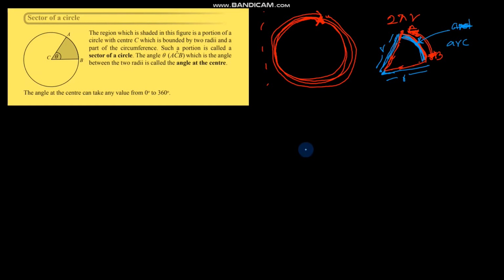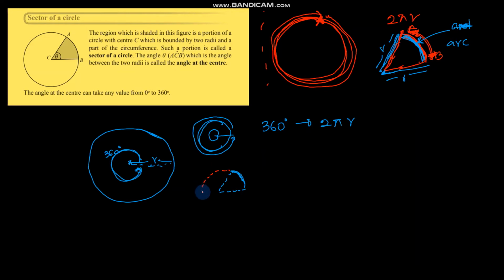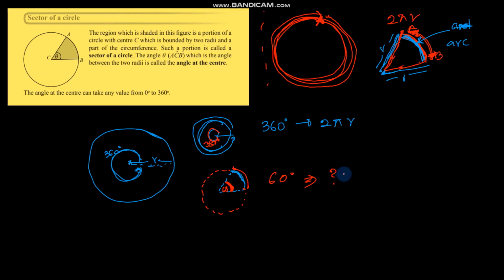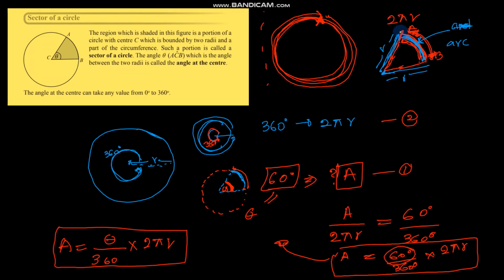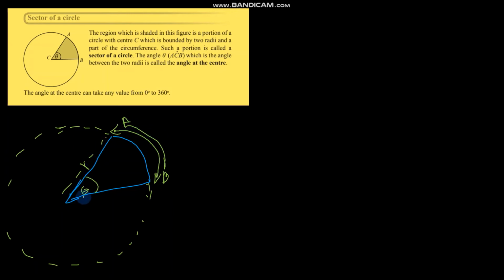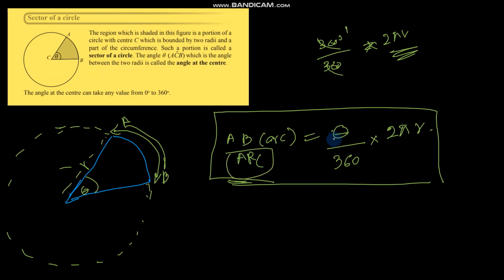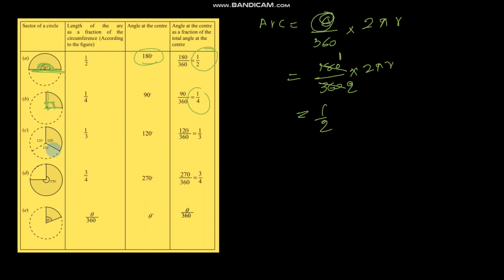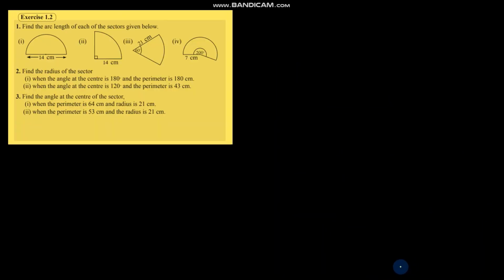Maths for Grade 10 | Perimeter | Part 2| English Medium | Sri Lankan Syllabus | Ordinary Level (O/L)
Hello,

This is a lesson made for students of grade10.

The video contains Perimeter | Maths Session for Grade 10 English medium students

This is the second lesson of many lessons for Ordinary Level Students. Starting from Grade 10.

The video will be followed by other parts (Part 3 - Perimeter of Sectors )